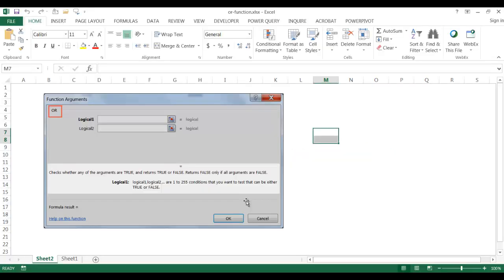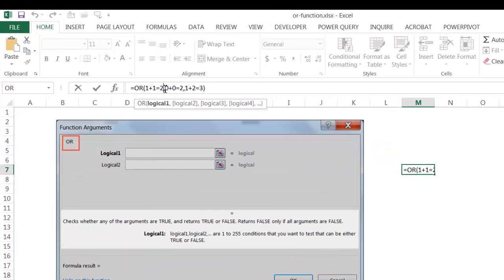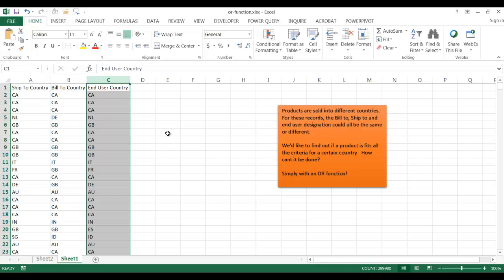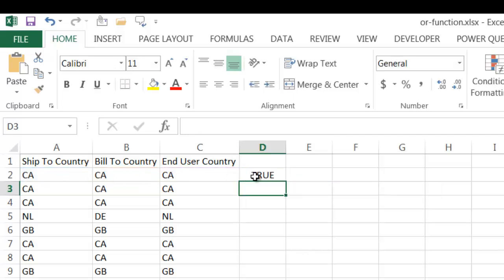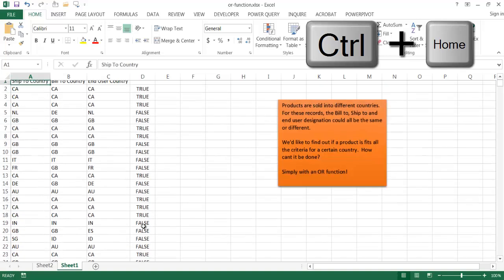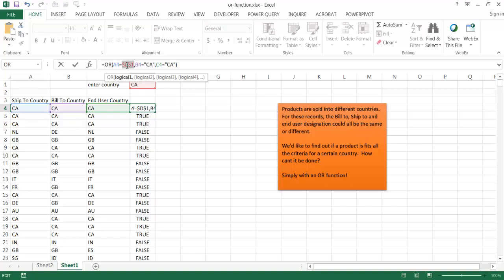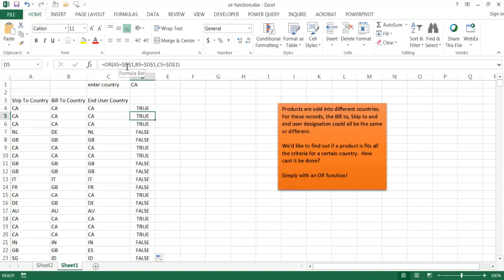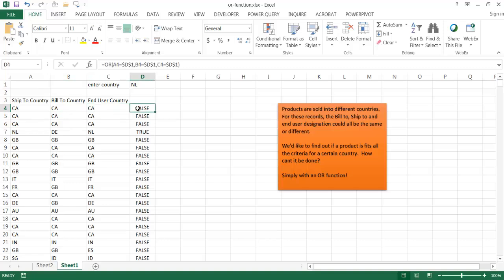How to Use the OR Function in Excel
The OR function is a very useful function in Excel not by itself but when it's used in combination with other functions. It's one of those logical functions that can test multiple conditions at a time.  It will return a TRUE when any of the condition is matched or if none of the conditions are matched it returns a FALSE. This video covers how to use the OR function with an example.